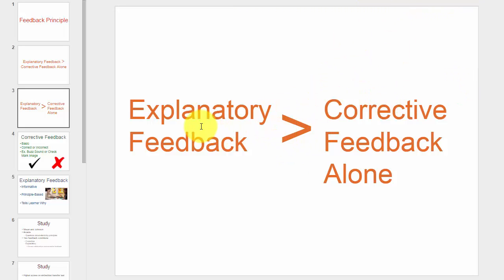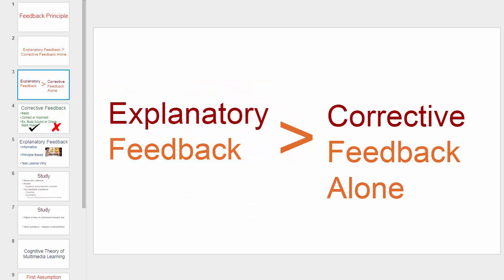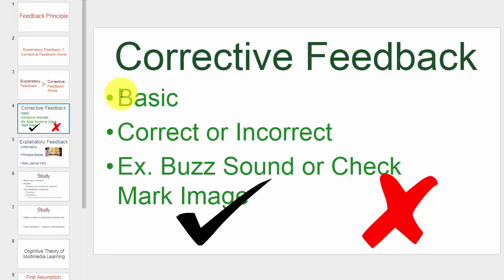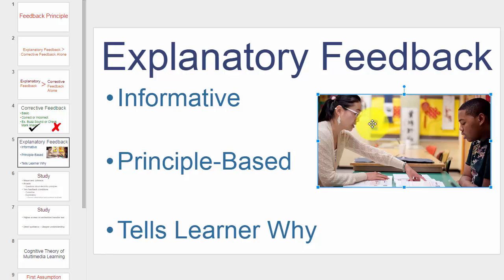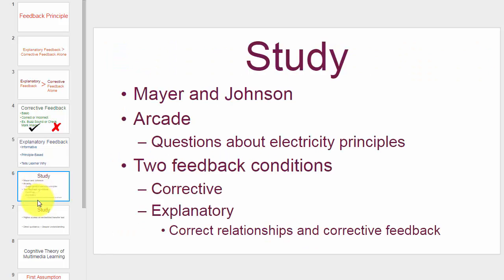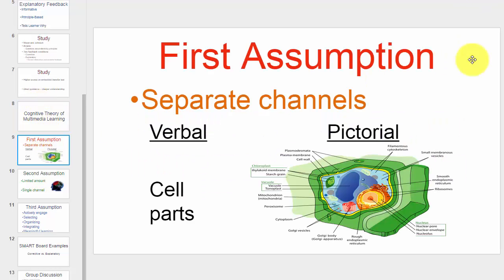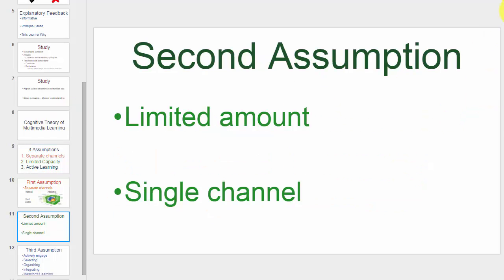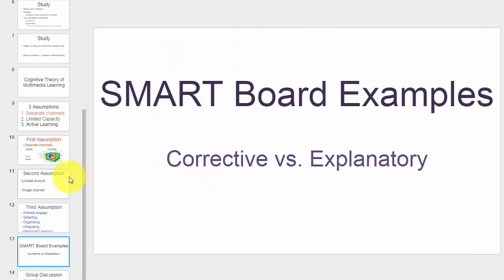TEAC259-001 Spring 2015 Presentation Material Feedback (NE Pod 2)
TEAC259-001 Spring 2015 Presentation Material Feedback (NE Pod)